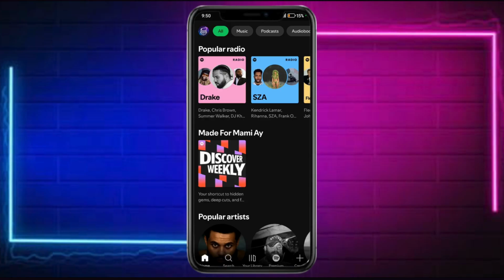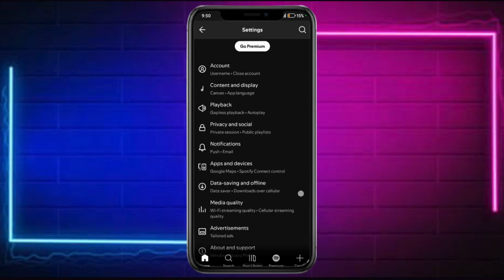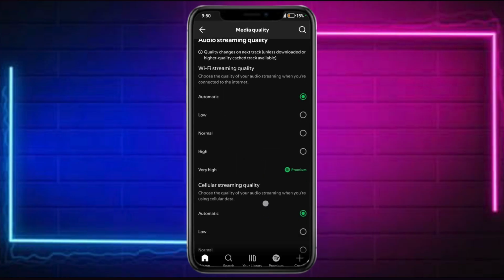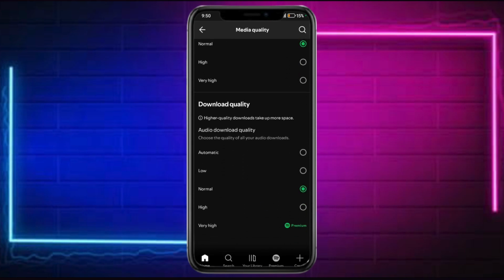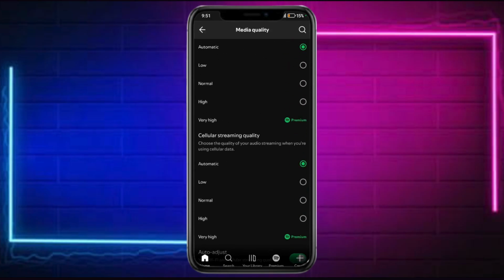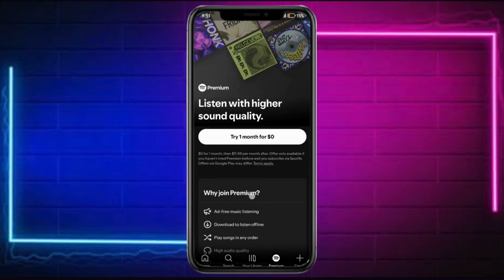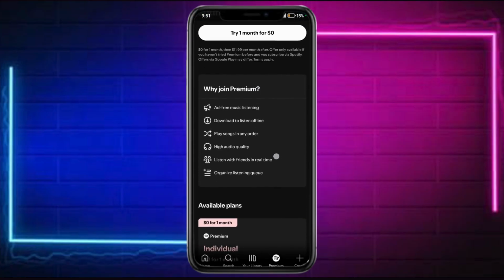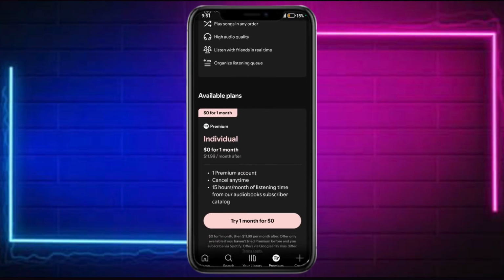🎵 How to Enable Lossless Audio on Spotify (NEW - 2025 Easy Guide)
📌 In this video, I’ll show you how to enable lossless audio on Spotify step by step. The tutorial is fast, simple, and clearly explained so you won’t get confused.